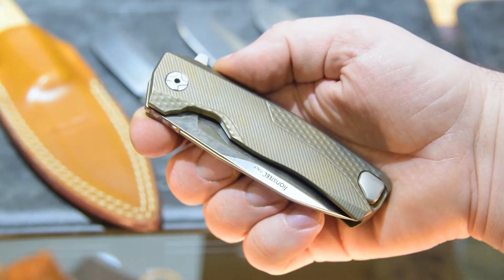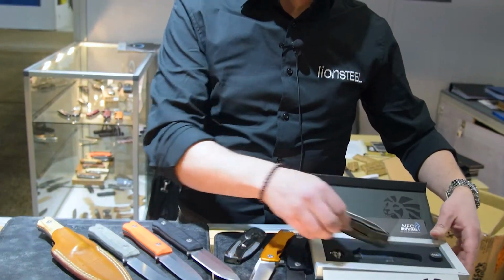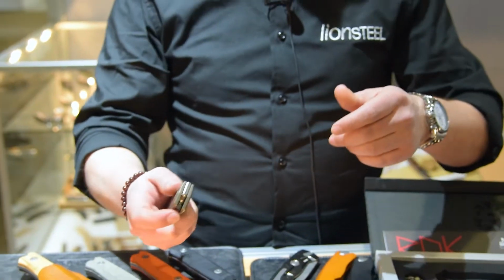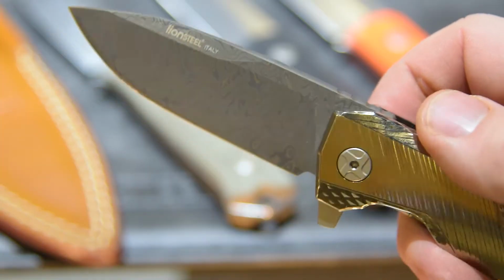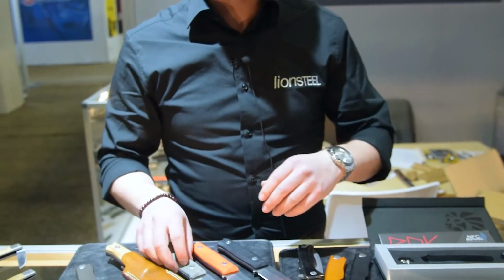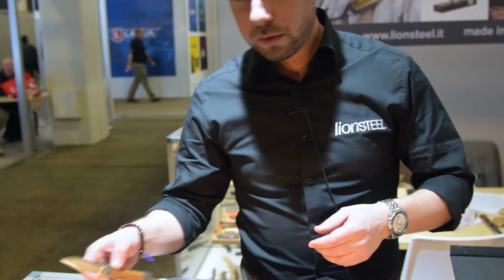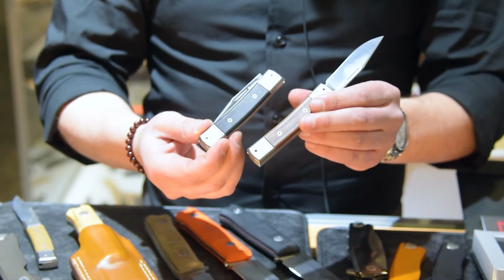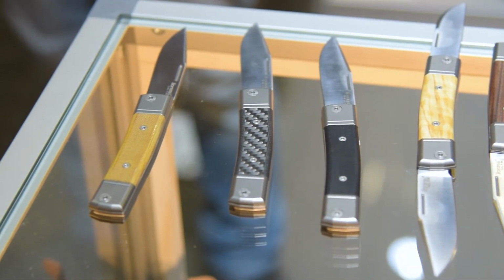New Lionsteel at SHOT Show 2019 (KnifeCenter Coverage)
Italian manufacturer LionSteel has some new offerings for 2019, using premium materials and quality construction for some high-performance blades.

For the latest from LionSteel available at KnifeCenter.com, click this